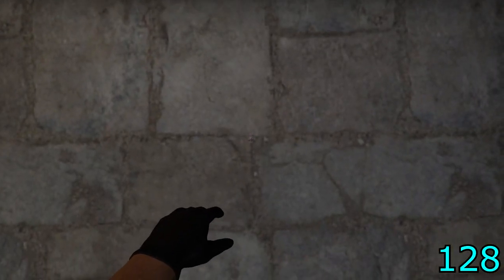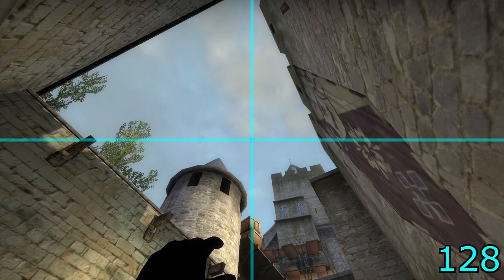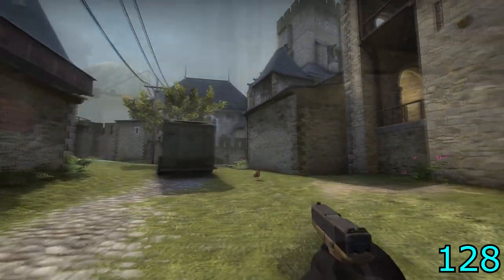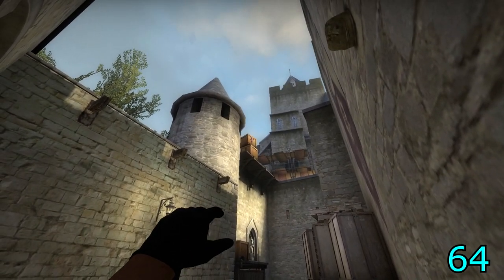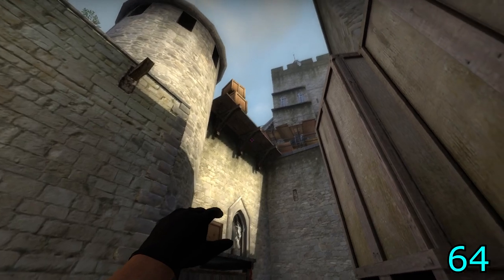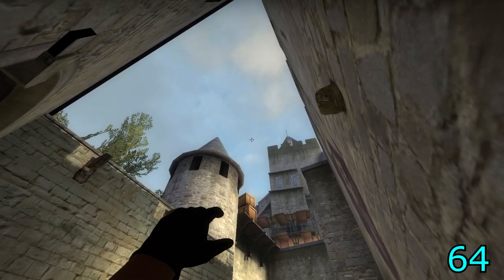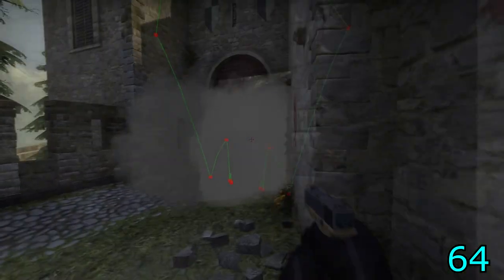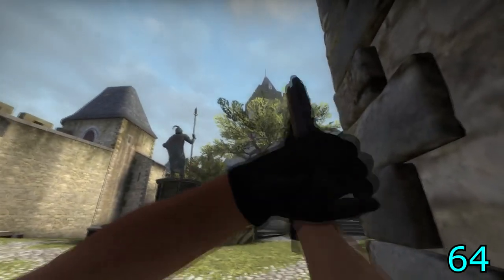Cobblestone tactic #1 - B platform to A fake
An A fake from B platform using 3 smokes and a flashbang. It is also includes 2 smokes and a flashbang to help take B site from the same position.